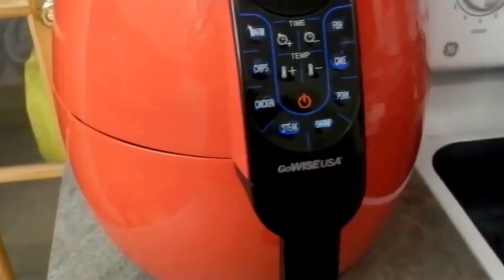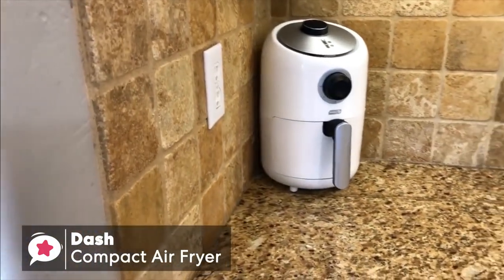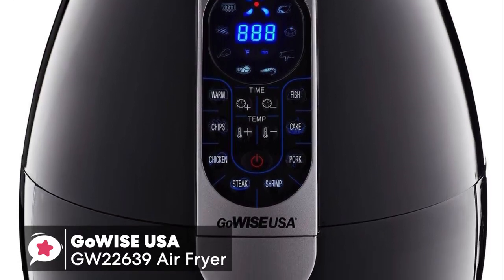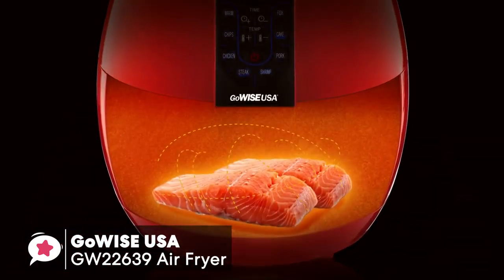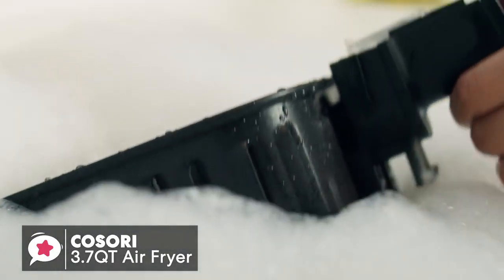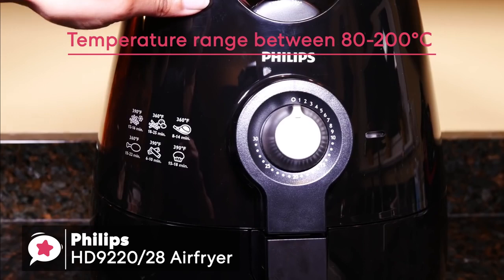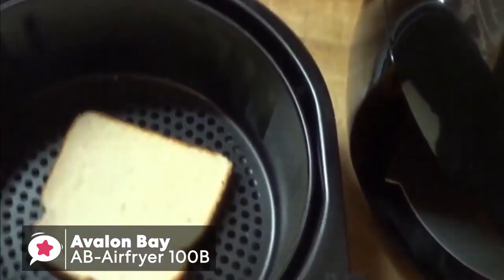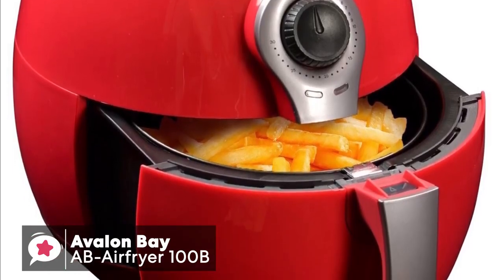world most amazing 5 Best Air Fryers 2022-2023 Cook Healthy Fried Food Fast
Links to the air fryers mentioned in this video:

► 5. Dash Compact Air Fryer
► 4. GoWISE USA Air Fryer
► 3. COSORI Air Fryer
► 2. Philips HD9220 Airfryer
► 1. Avalon Bay Air Fryer
If you enjoy fried food, you should look into purchasing an air fryer. With a good air fryer, you can prepare your favourite foods while consuming fewer calories and consistently producing grease-free cuisine.
We've narrowed down the top 5 air fryers for 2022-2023 based on features, cost, and specifications. You may learn more about how to choose in this video.

We appreciate you seeing the video. We sincerely hope that was helpful.